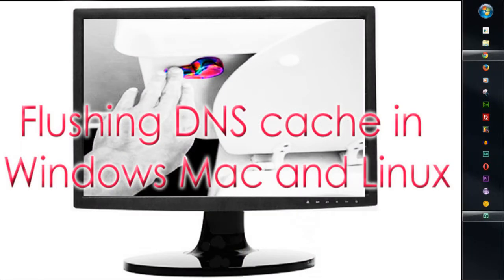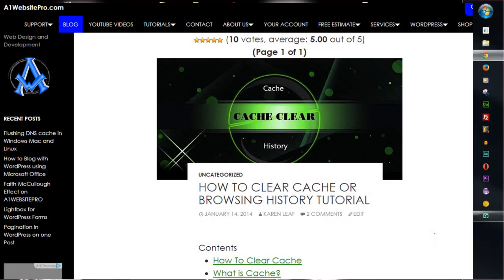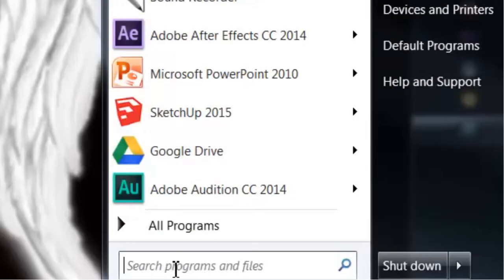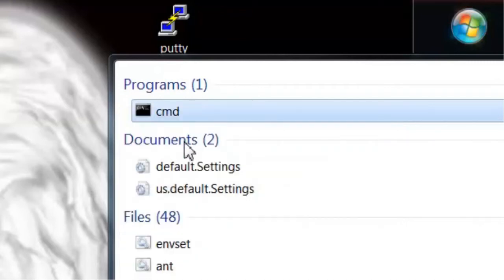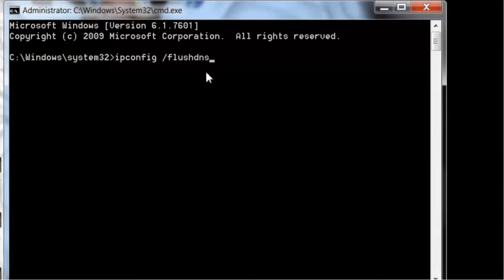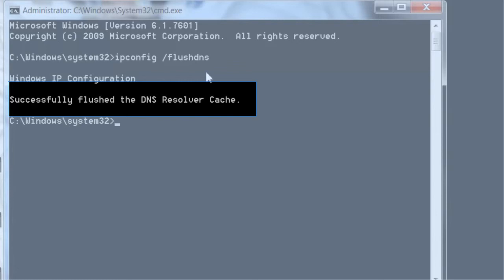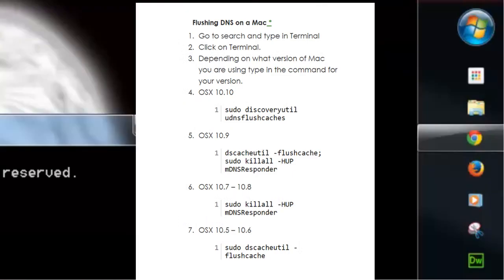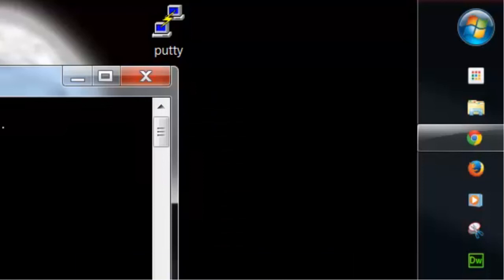Flushing DNS cache in Windows Mac and Linux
I have spoke about clearing your browser cache in previous articles but if you are still having problems seeing changes on your website there is one more thing that you may want to try if things are still quirky. That would be flushing the DNS cache on your computer.  Although this may look scary it is a very simple process.